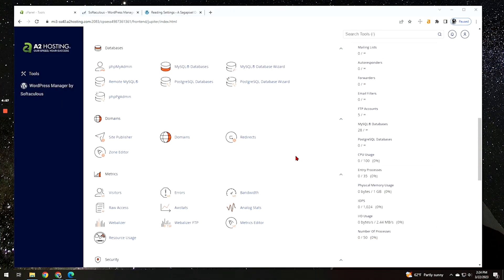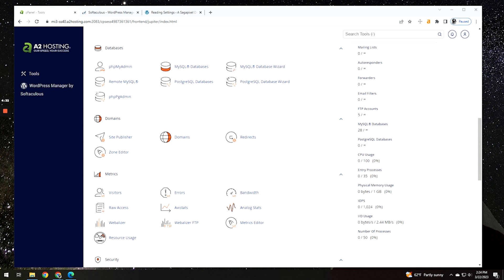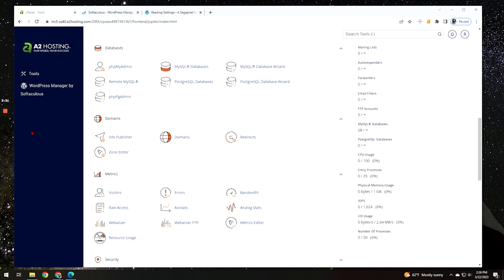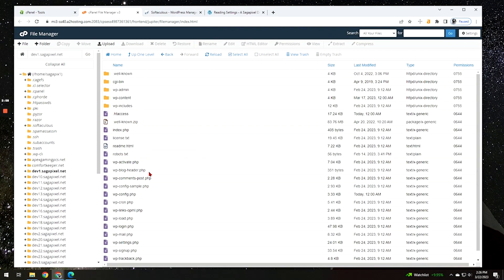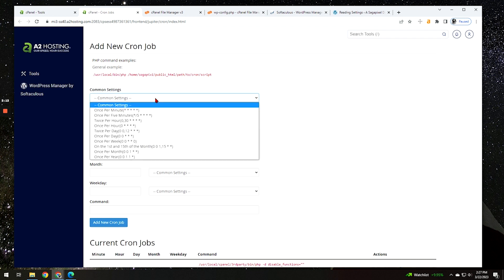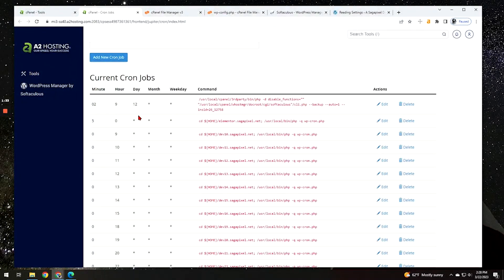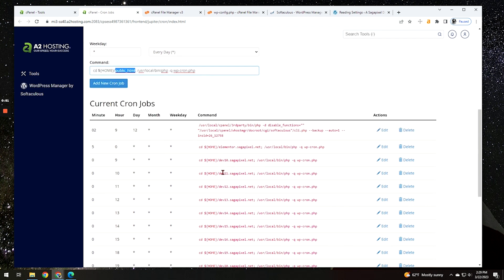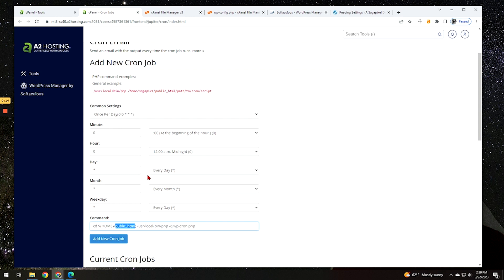How to Manually Set Cron Jobs Without Plugins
If you have too many cron jobs running on your Cpanel, you may be running into a resource issue across all your websites. In this video, Roger gets into how to stager these corn jobs to help increase your website speed.

Code: cd ${HOME}/public_html; /usr/local/bin/php -q wp-cron.php